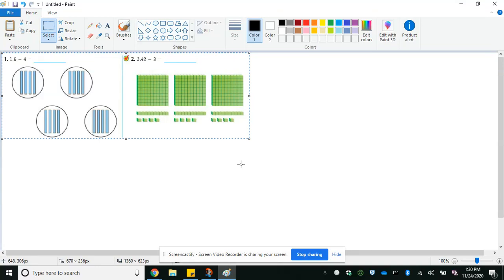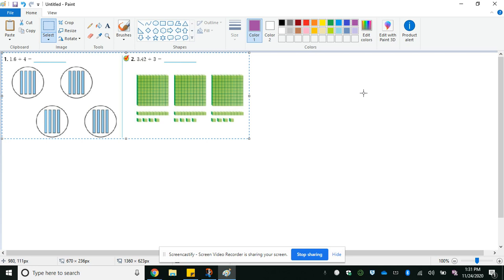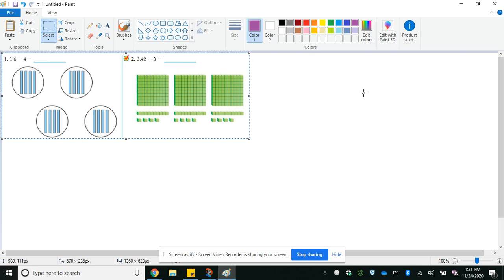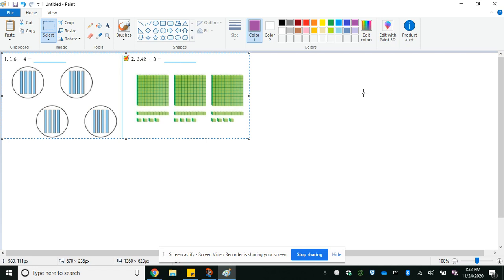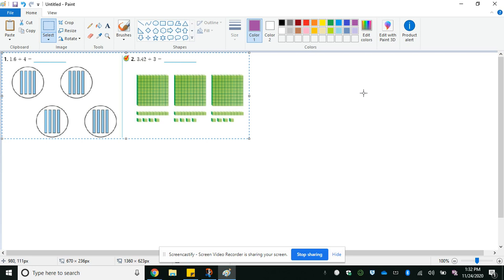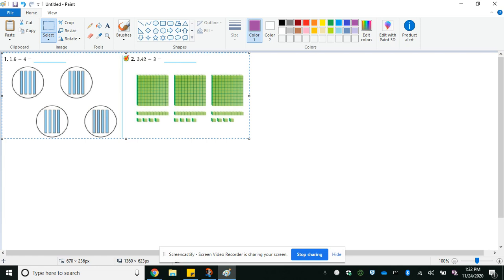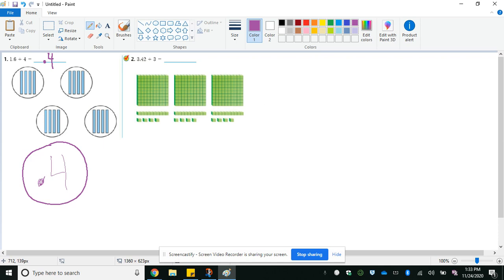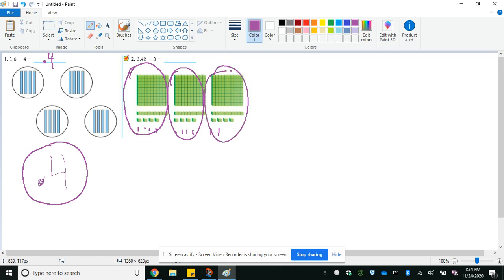Divide Decimals by Whole Numbers